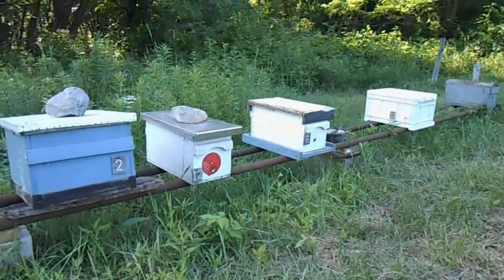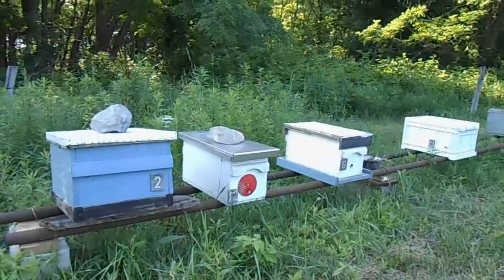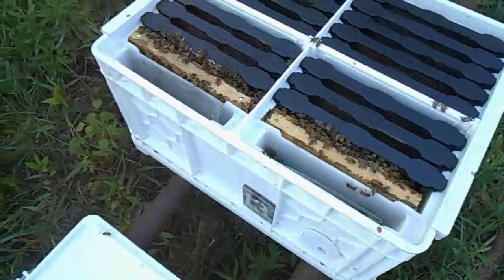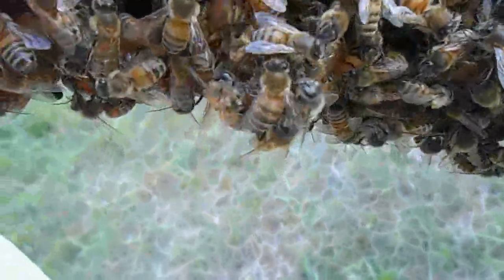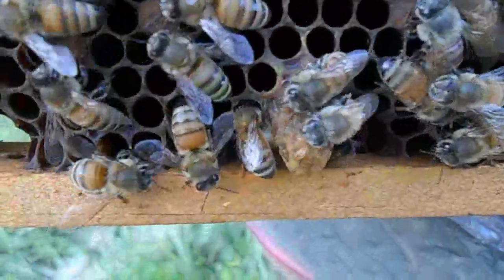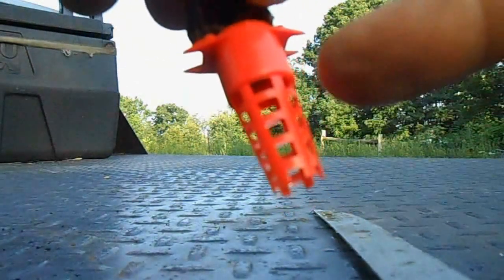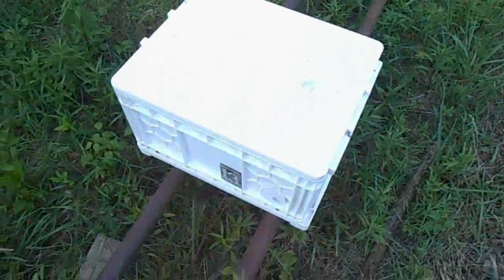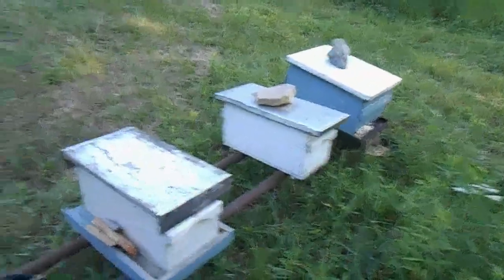Checking Bee Hive Splits For Queen Cells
Looking for queen cells. In this video I check the splits I made from my observation hive. I want to make sure each split was able to raise some emergency queen cells. In which case one was cell free so tune in and see how I fix the issue.